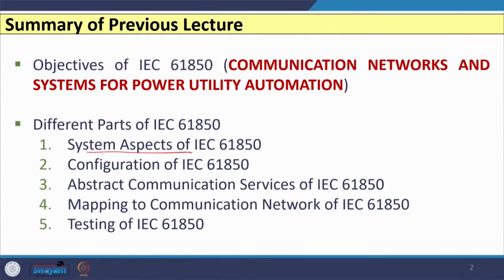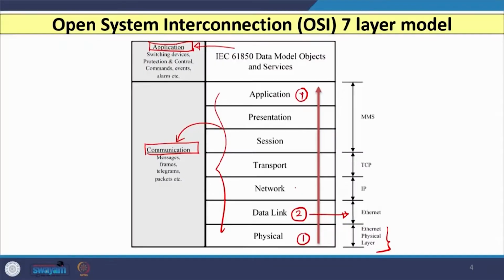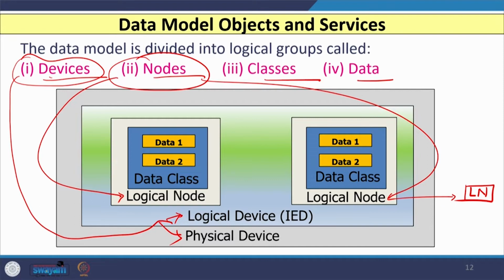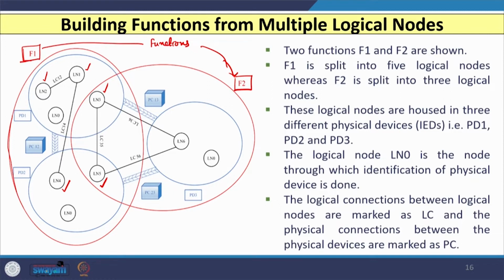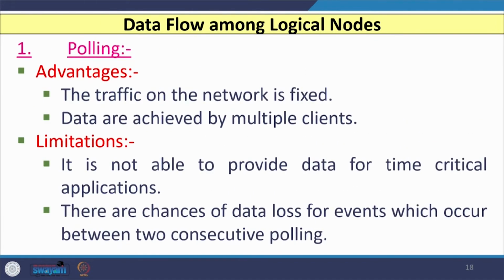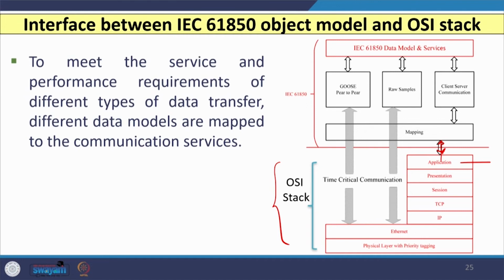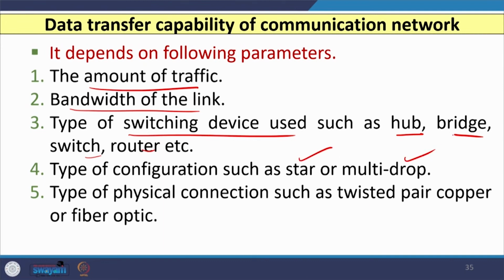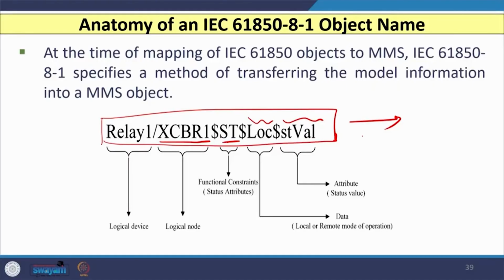Lec-36: Introduction To IEC 61850-II